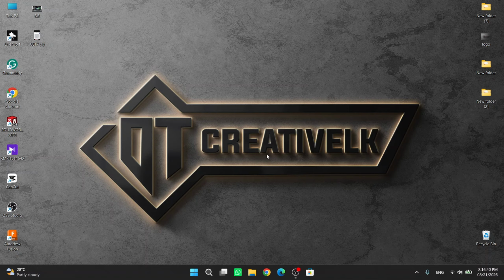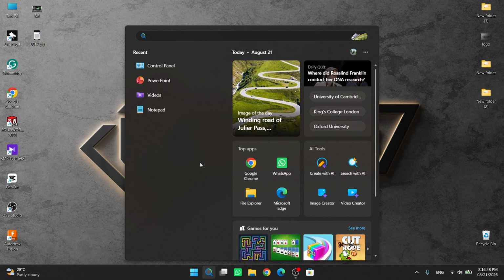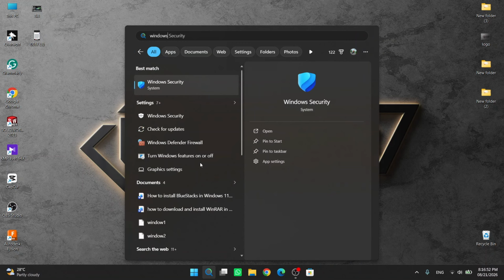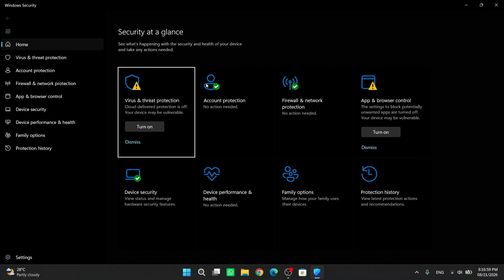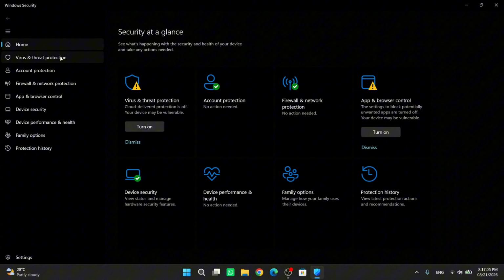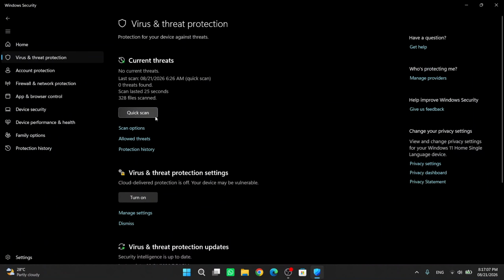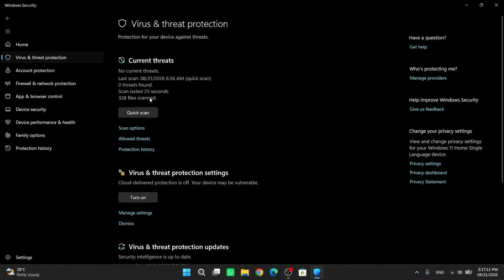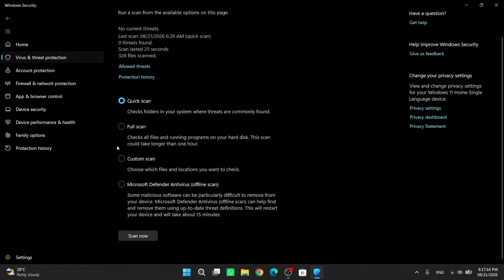How to Scan for Viruses on Windows 11 & 10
Learn how to scan your Windows PC or laptop for viruses and malware using the built-in **Windows Security and Microsoft Defender**. This simple Windows 11 and Windows 10 virus scan tutorial shows you how to perform a Quick Scan, Full Scan, Custom Scan, and Offline Scan without installing third-party antivirus software.

If you think your computer may have a virus or malware, follow this step-by-step guide to scan your PC and check for potential security threats.

Chapters

00:00 Introduction
00:15 Open Windows Security
00:35 Open Virus & Threat Protection
00:55 Check Protection Status
01:10 Quick Scan
01:30 Scan Options
01:45 Full Scan
02:00 Custom Scan & Offline Scan
02:20 Start Virus Scan
02:40 Check Scan Results
02:55 Conclusion

Main Keywords